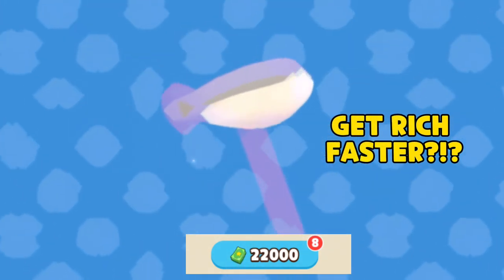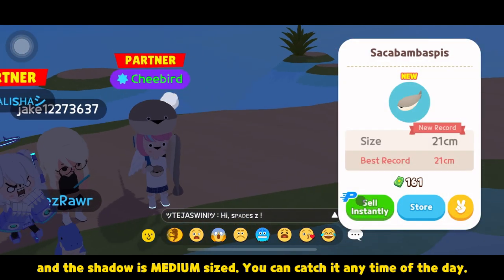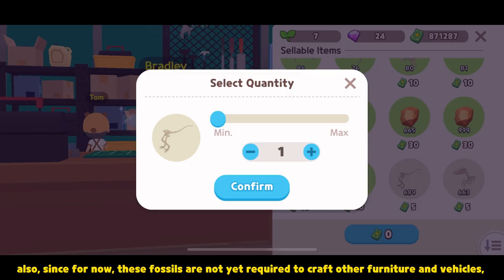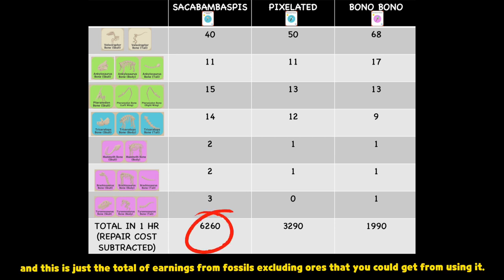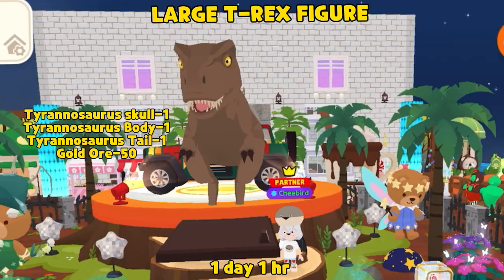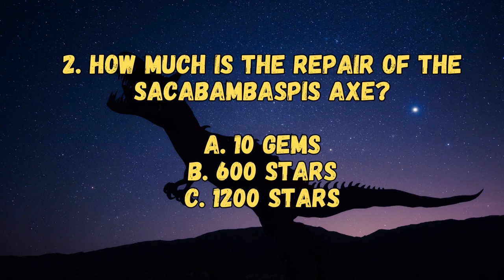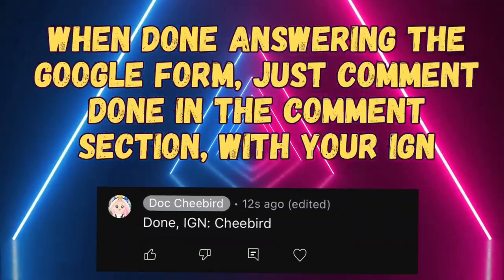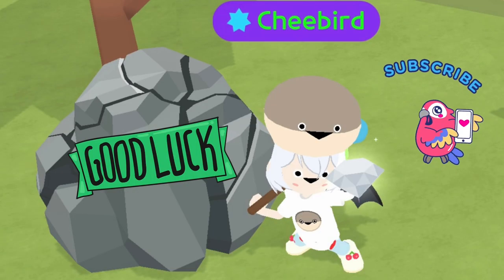Get Rich with Fossils using a Sacabambaspis Axe and a chance to win 77 GEMS!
Get rich faster and get a chance to win 77 gems!